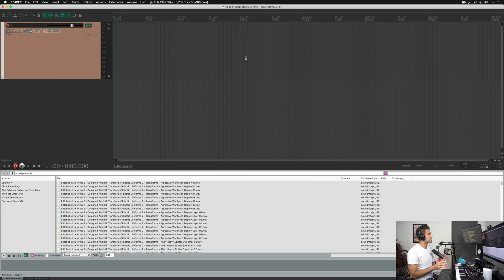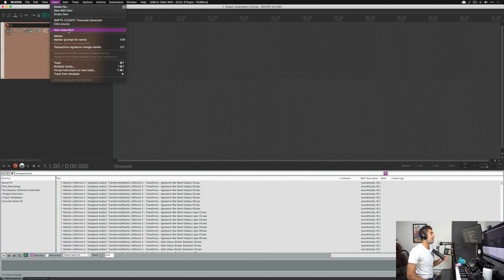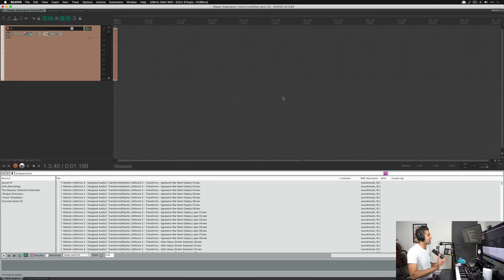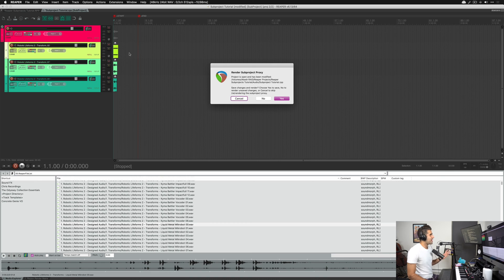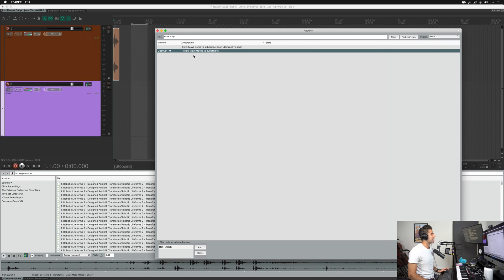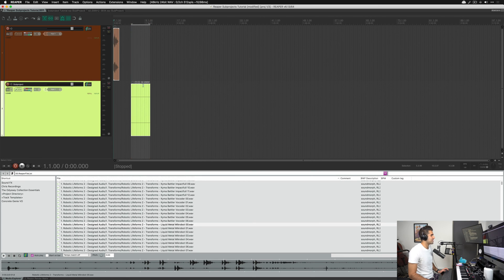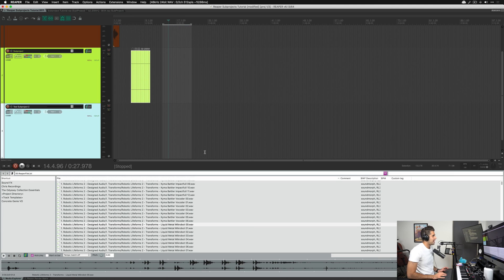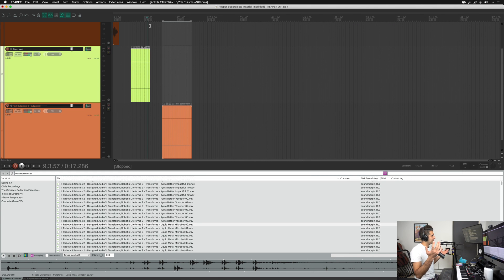Reaper for Game Audio | Part 11 - Sub-Projects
Oooooh yes! We're finally talking about one of the best and most powerful parts of Reaper! Sub-projects are so key to any sound designer's arsenal, and make Reaper an absolute beast when it comes to working in game audio. It's easily one of my favorite features.

00:00 - Intro
00:08 - Tutorial Start
01:42 - How to Make a Subproject
03:33 - What's the Difference Between a Project and Subproject?

04:03 - Working with a Subproject
04:45 - Subproject Rendering
6:38 - DOG!
6:50 - My Method of Working with Subprojects

10:02 - Exporting Subprojects
12:00 - Switching Between Project Tabs

13:44 - Get 2 free game audio courses

Sub-projects are one of the biggest time savers we can have as sound designers. Much of the time, sound designers typically make hundreds (if not thousands) of separate projects in other DAWs like Pro Tools - one for each individual sound effect. That can become ludicrously unwieldy and overwhelming, and this feature completely solves that issue.

We're also using the default Reaper 6 theme for this series!

▬ Free Game Audio Courses + Newsletter Signup ▬▬▬▬▬▬▬▬▬▬

 ▬ Game Audio Talks ▬▬▬▬▬▬▬▬▬▬